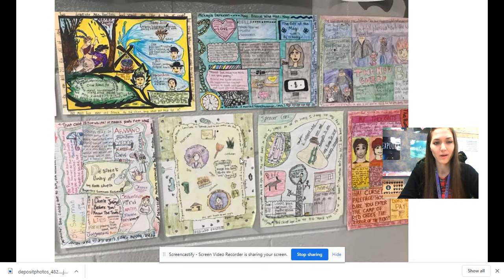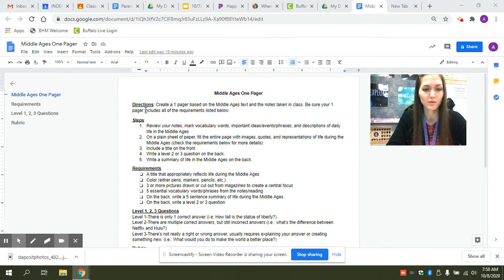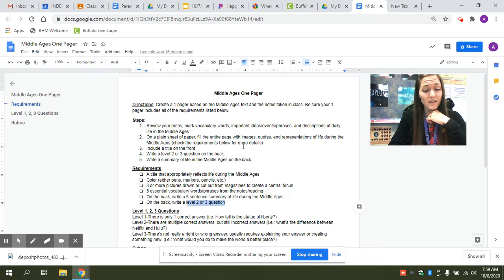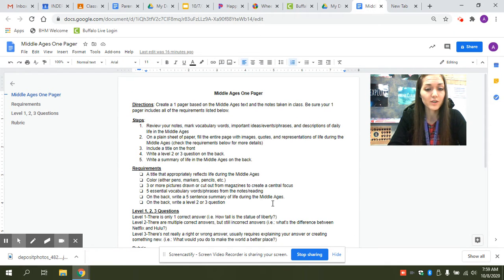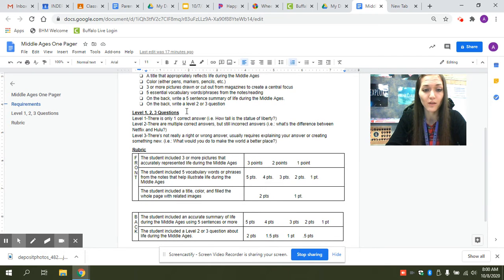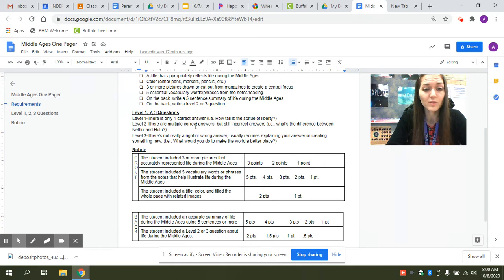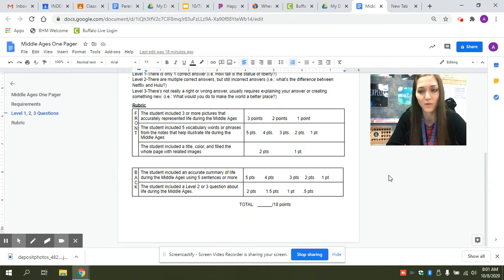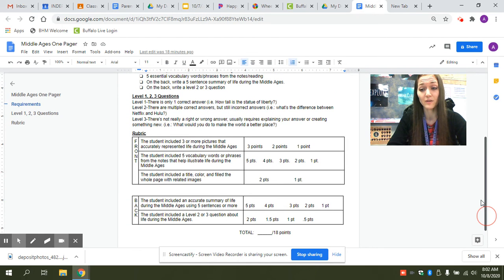Middle Ages 1 Pager Assignment